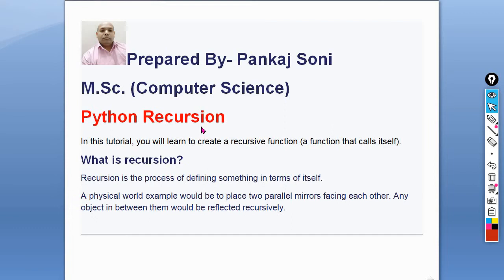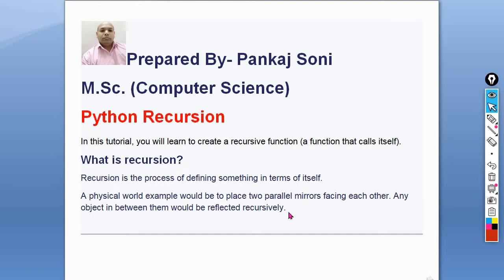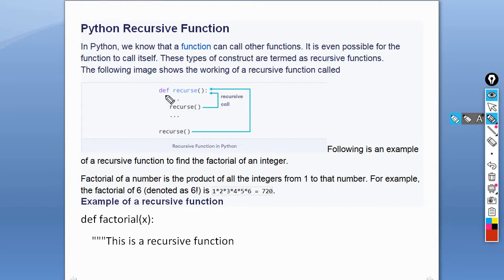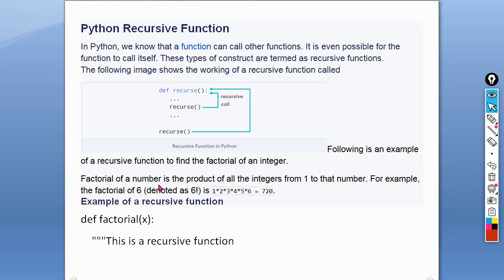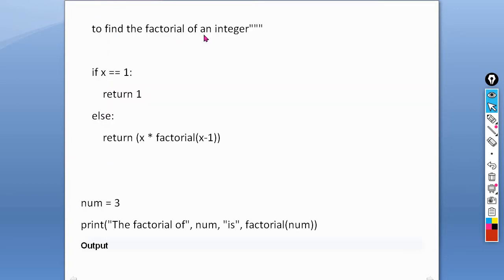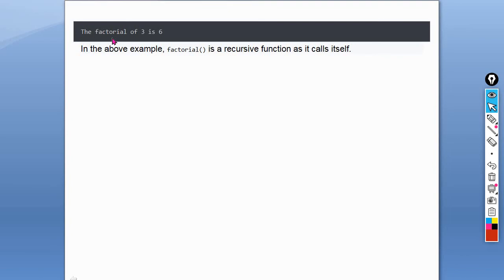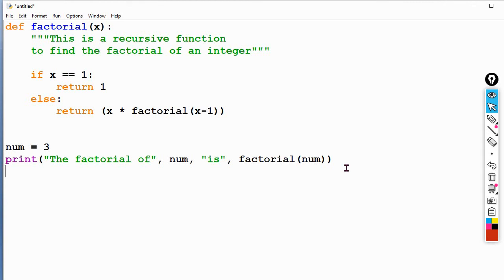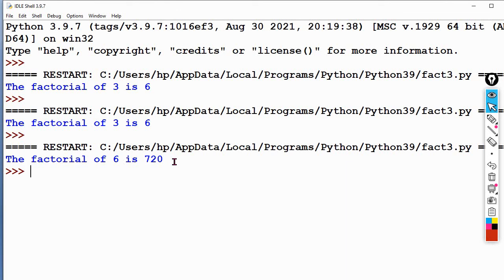Recursion in Python